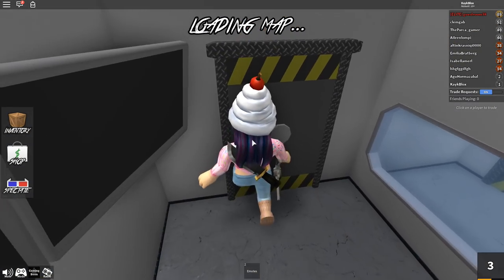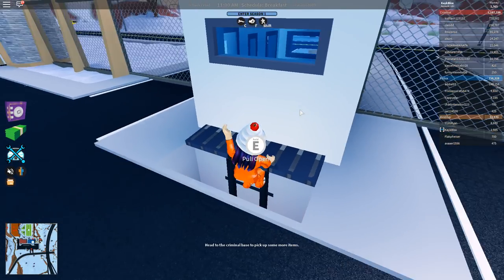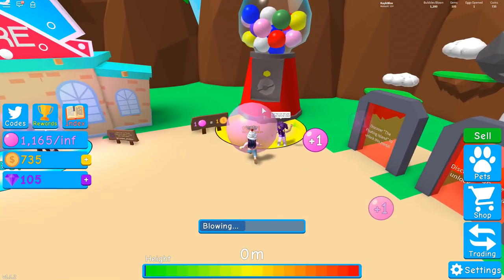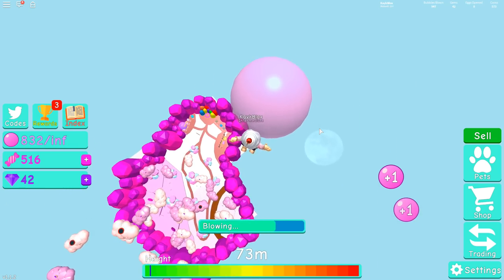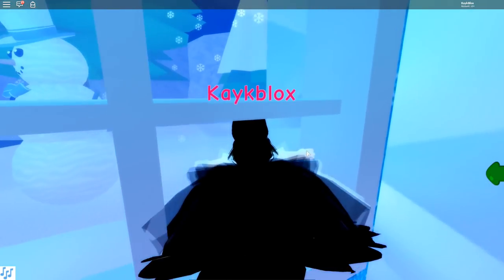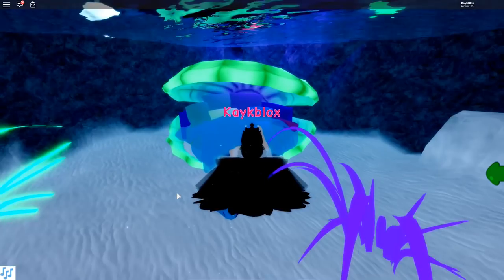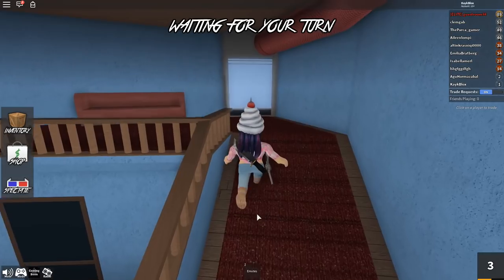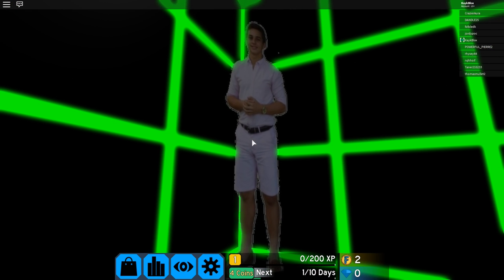9 Secrets in Roblox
Did you know these 9 secrets in Roblox?!